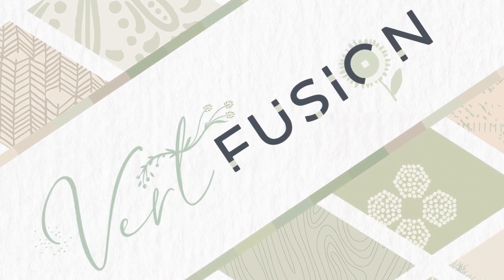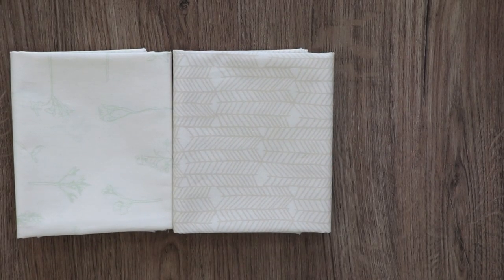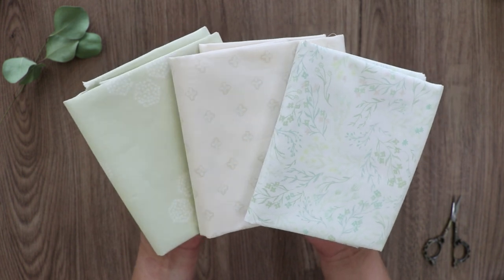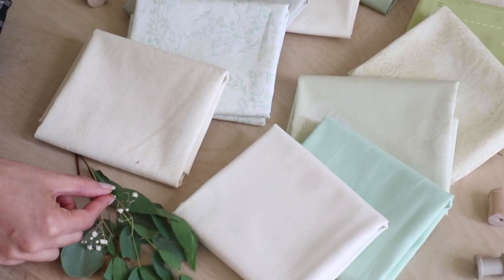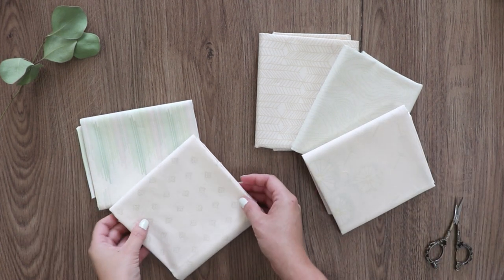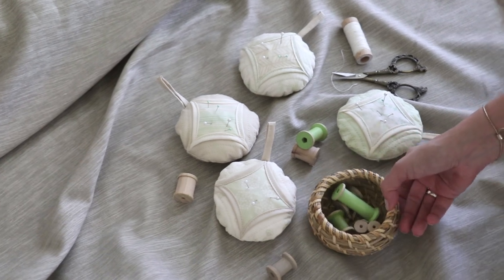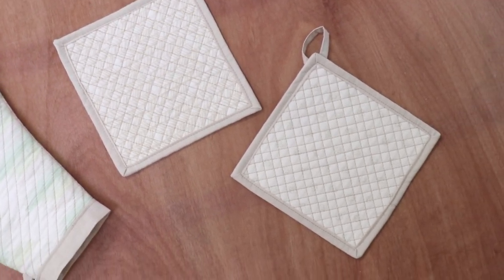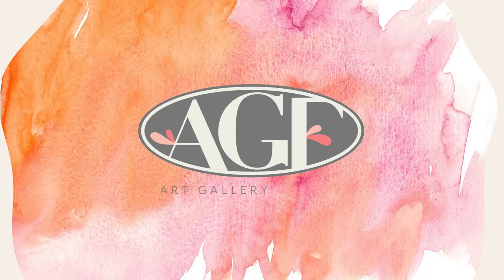Vert Fusion Fabrics - A New Take On Low-Volume Quilting Cotton Prints | Art Gallery Fabrics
Vert Fusion Fabrics by Art Gallery Fabrics

Experience tranquility with our Vert Fusion collection, where low-volume prints enrich organic elements in soft sand and aloe tones aiming to soothe the soul through nature’s natural powers!
With 10 premium quilting cotton prints, there are so many chances to create charming projects like quilts, home decor, and accessories.

This collection has plenty of versatility and its neutral tones will also work well with other AGF collections. As each print is unique, no print stands out more than the other, making them complement each other to create the most satisfying patchwork projects, as Vert Fusion will highlight all the yummy textures on them.

Flip through our lookbook to find all the projects that you can make and discover new ways to piece fabrics together!

Matching Elements
PURE Solids: Tender Green, Light Grey, Sandstone, Creme da la Creme, Sweet Mint, Fresh Sage, and Vanilla Custard.
Decostitch Elements: Cloud & Subtle Sage.
Nature Elements: Natural
Oval Elements: French Vanilla
Squared Elements: Almondette